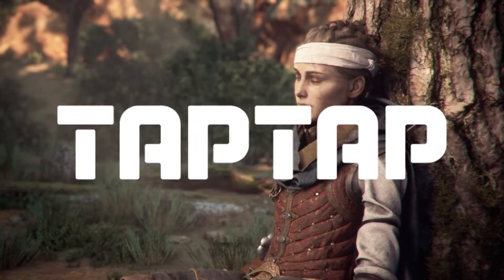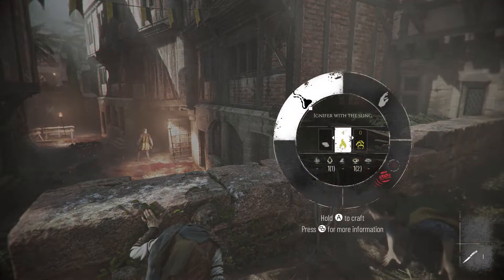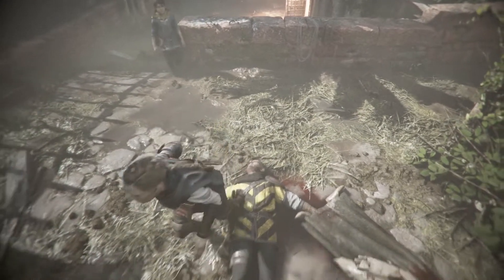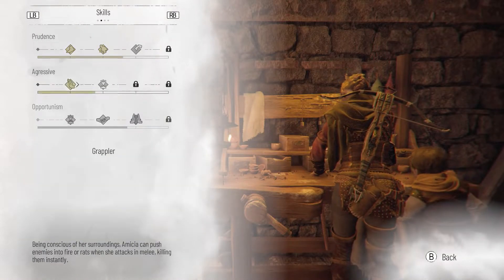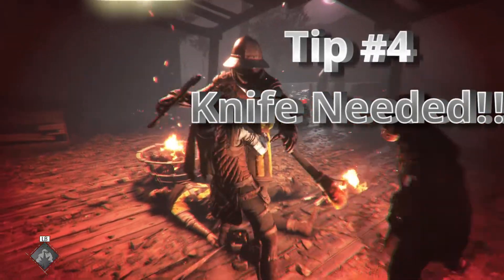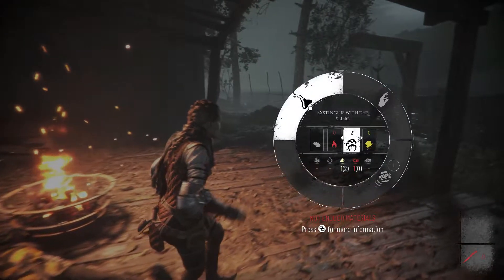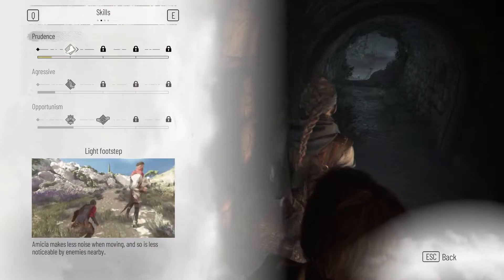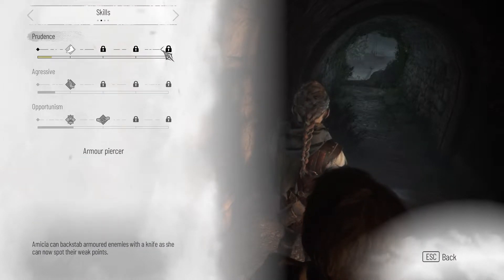How to Survive A Plague Tale Requiem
Tip #1
Resources...Resources...Resources!!
I am not joking resources are the most important in this game because you need to have the items to help you create different Ammunition!
Especially in certain situations against all the man-eating swarms of rats flooding around you!

Tip #2
Even with all the resources, you gather you need to have enough to upgrade your weapons! Enemies will become difficult, and tougher, and with the help of upgrading can increase your survivability in other difficulties including in New Game+

Tip #3
Stealth is very important! Not just because it's another play style in the game, but because there will be situations where being stealthy, is way more helpful than going guns blazing.

Tip #4
Always have a Knife on you!
A new way to play in the A  Plague Tale Series is having a knife that Amicia can use in the ways of " Last Of Us" having one helps take down enemies quickly and effectively

Tip #5
Make sure to check Amicia's Skills!
Now Amicia has skills to level up throughout the game which is separated into 3 different categories:
Pudence, Agressive and Opportunism
Prudence can help you be more stealthy in certain situations
Aggressive helps you kill guards but is less stealthy
Opportunism helps you craft more items with fewer ingredients to make them

In my personal opinion upgrading Opportunism helps alot in the long run by not stopping at a workbench to upgrade or changing ammunition for Amicia's weapons/skills